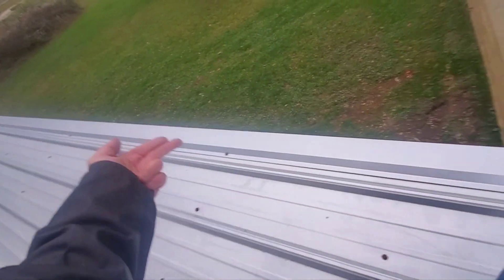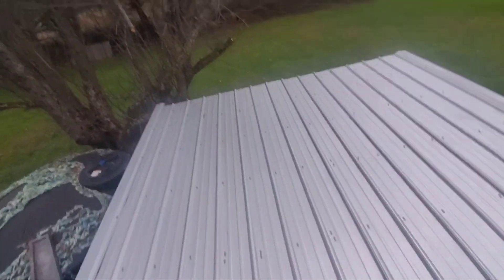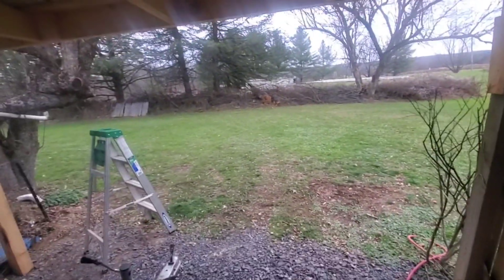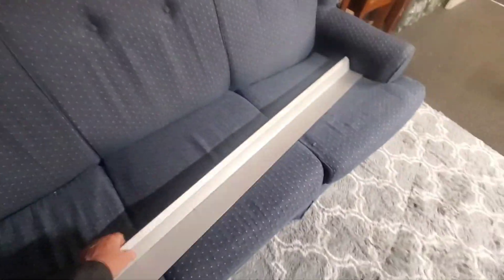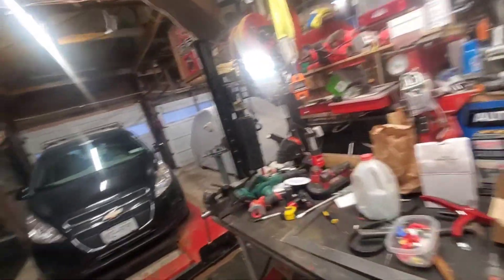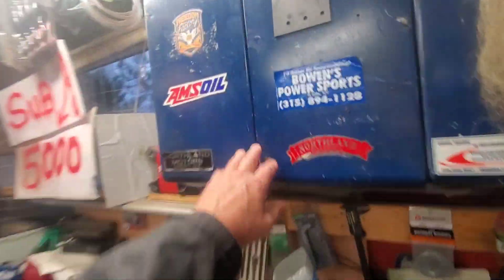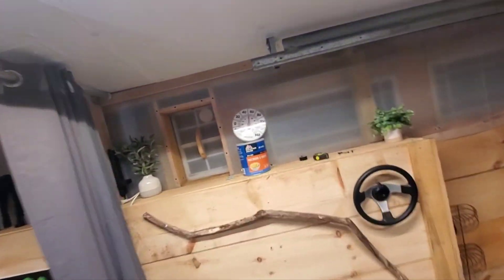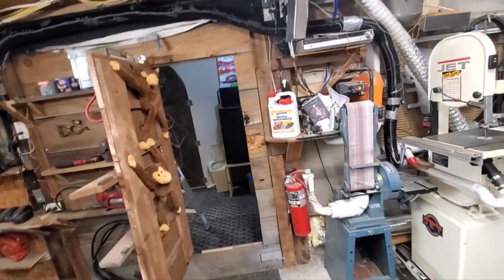Finished up the carport and got a heat run into the bathroom